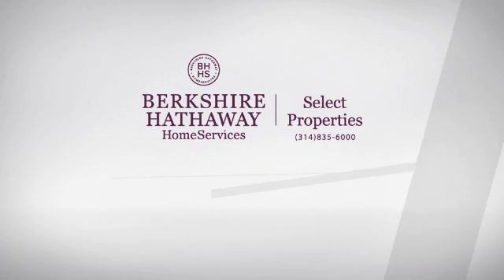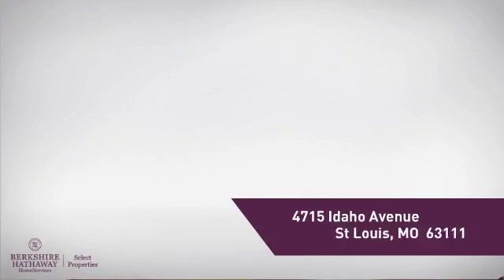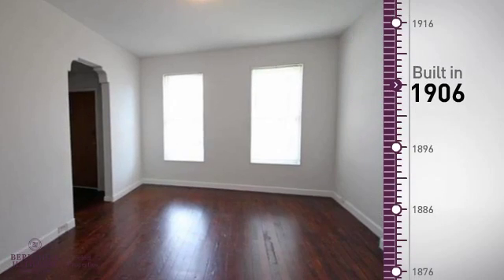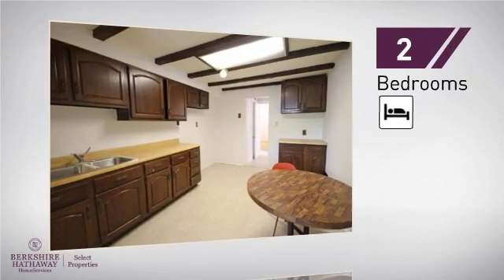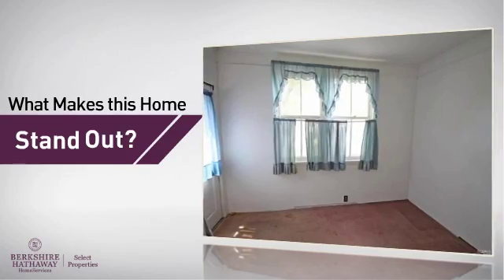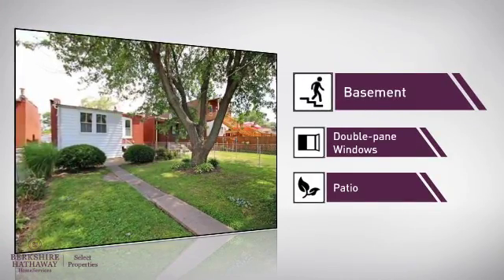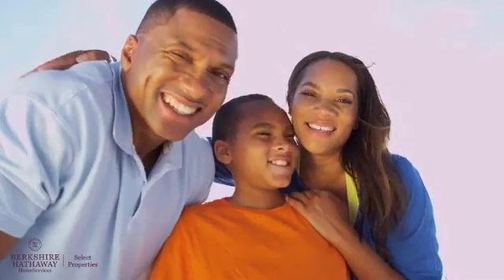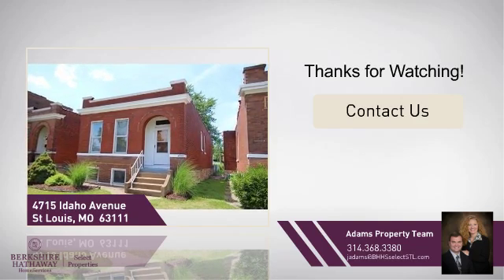Real Estate for sale in St Louis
MLS#:17056141 Address:4715 Idaho Avenue  St Louis 63111 Wonderful, brick home with oversized one car detached garage. Enjoy wood floors, high ceilings and tons of natural light in the large living and dining rooms. Wood extends into two main floor bedrooms. This kitchen is large, providing amazing possibilities. A sun room provides additional living space and leads to a shaded patio and level back yard. The walk-out lower level has multiple large, egress windows and two rooms already framed out. Home includes central air, panel doors, built-in shelves, some newer windows and fencing. Many updates have already been completed. With a few more updates and fixes, your ready to occupy or lease on this great block.